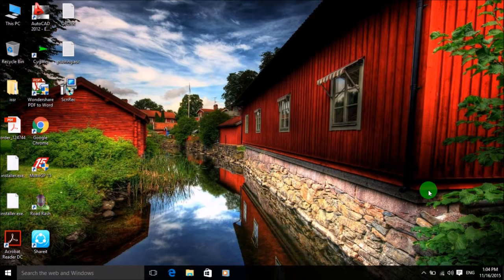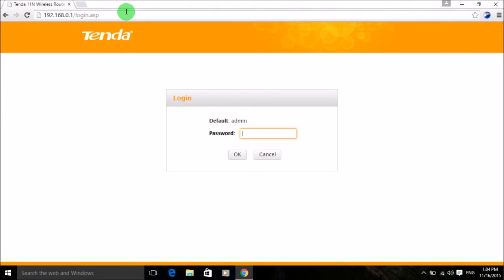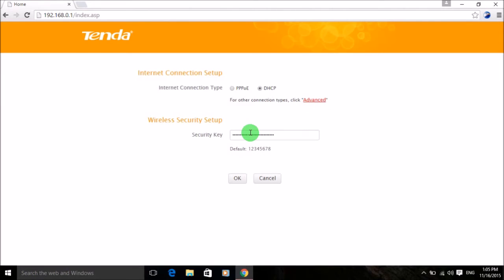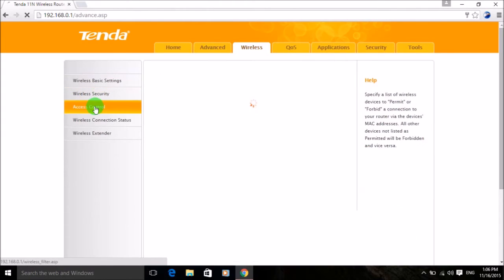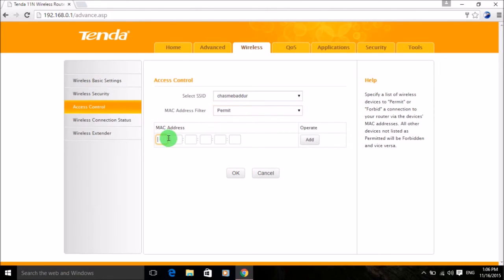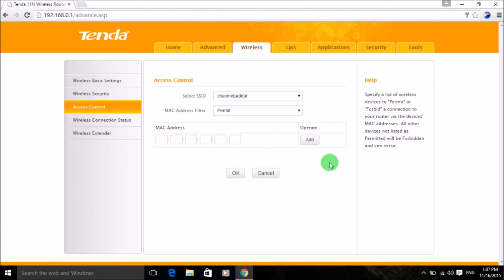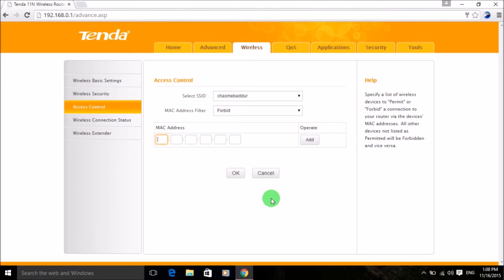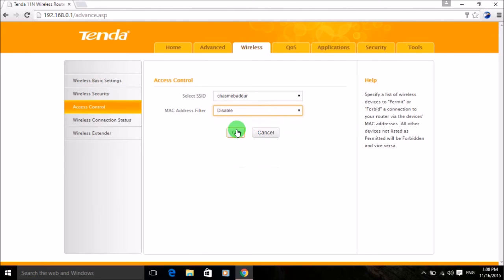How to stop others from accessing your Wifi network (MAC Filtering)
Stop people to access your access point even they know your password | Block a specific device to access your wifi network | Permit specific devices to connect your access point | All steps simply and easily explained | Your wifi control in your hand.